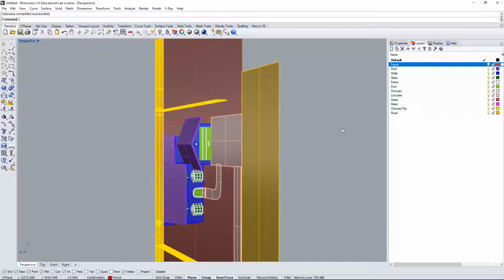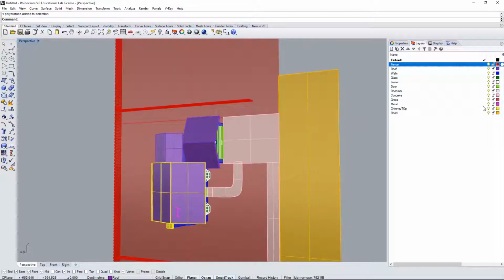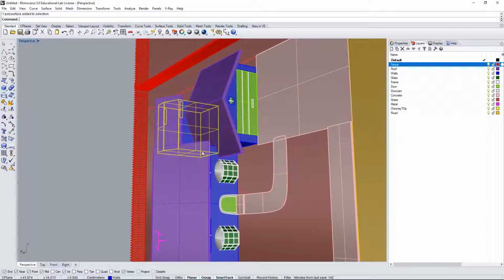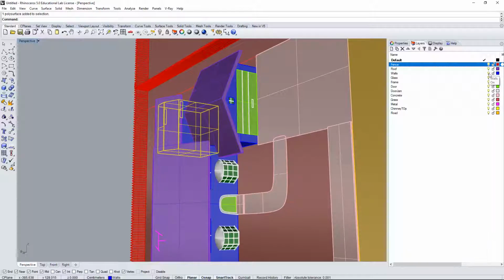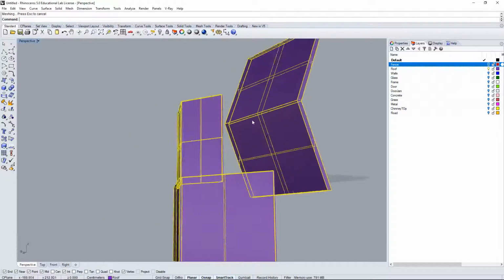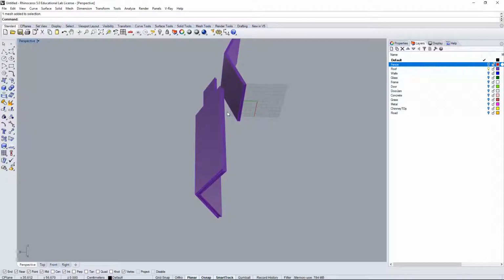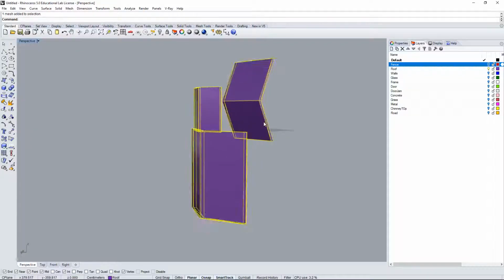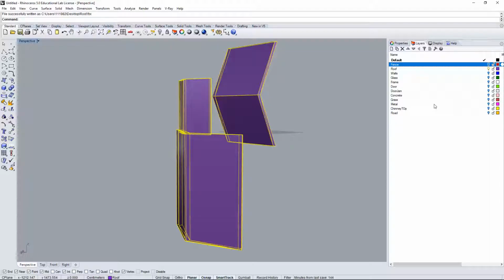UNREAL TOURNAMENT ENGINE - 1.09 - Exporting in Parts